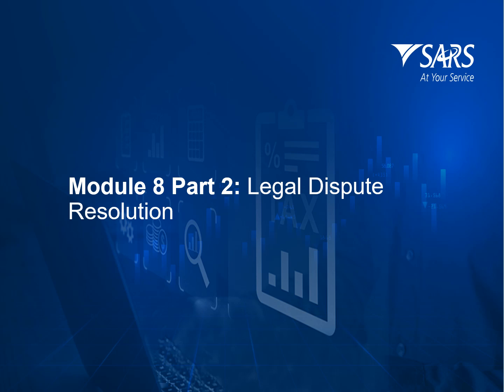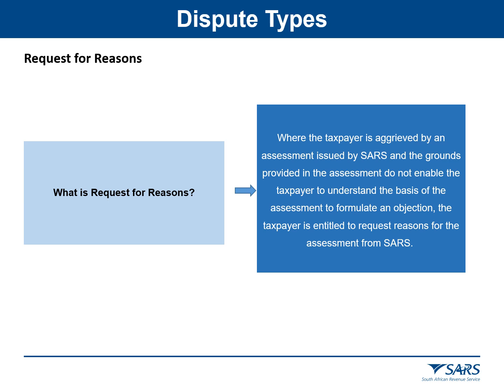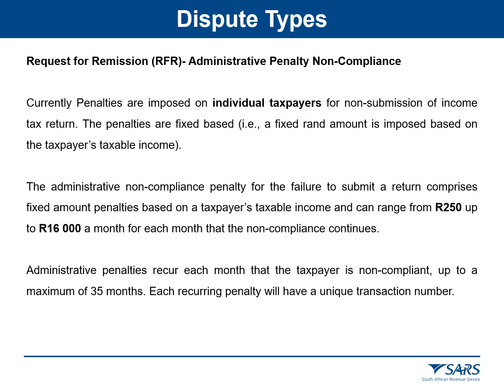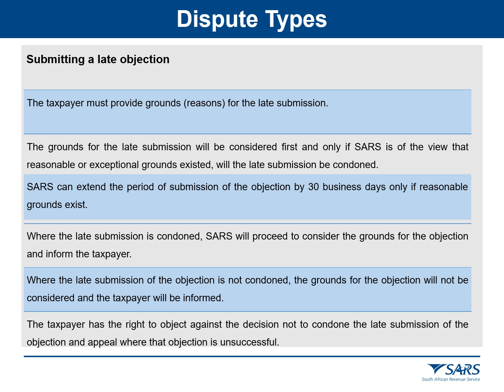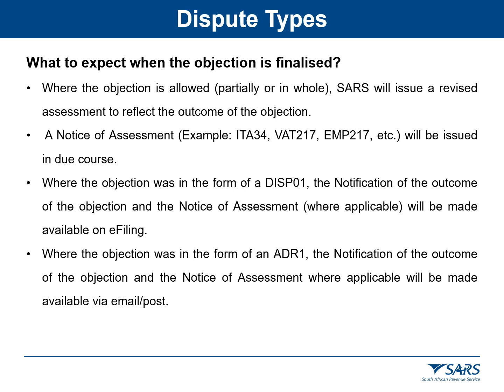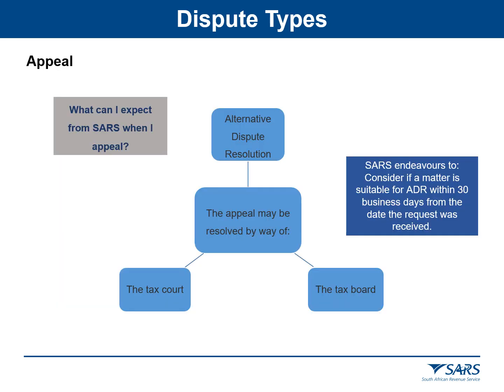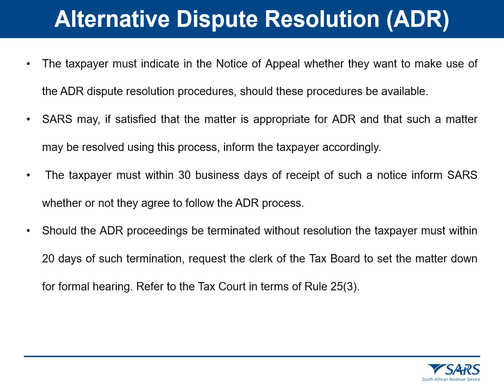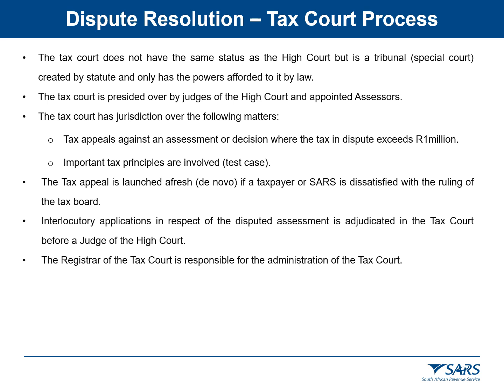SARS Tax Practitioner Readiness Programme Module 8 - part 2: Legal Dispute Resolution - 2025